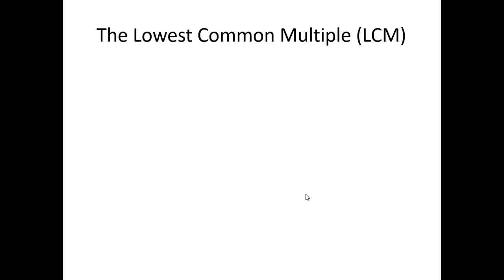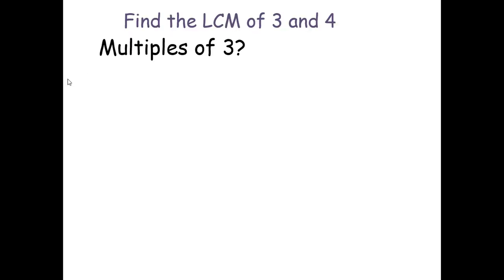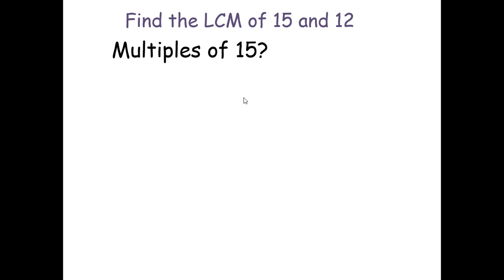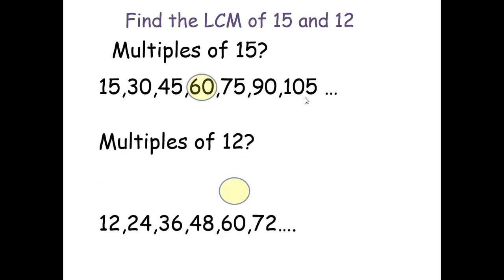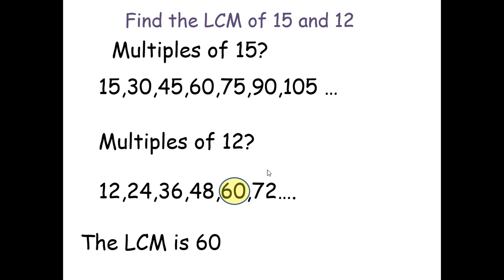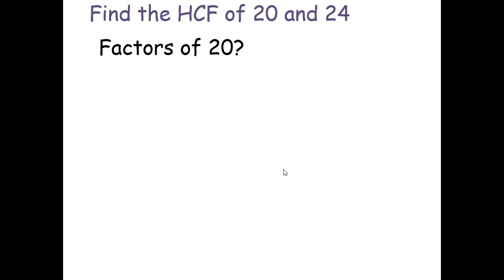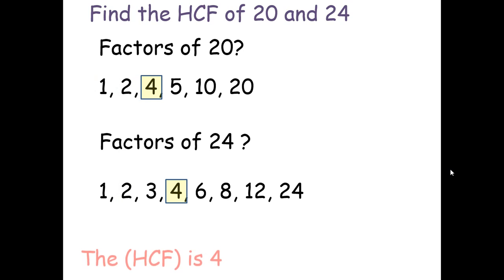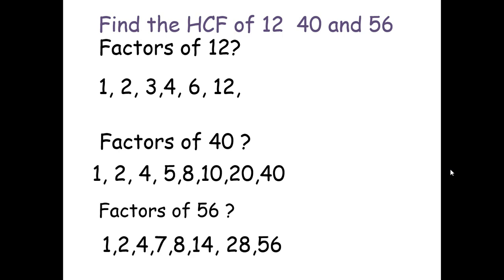HCF and LCM